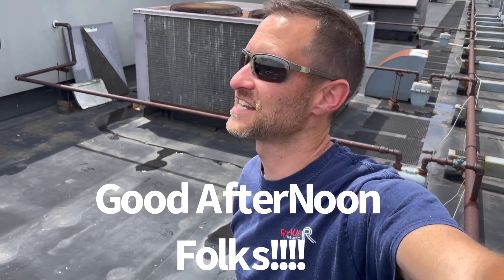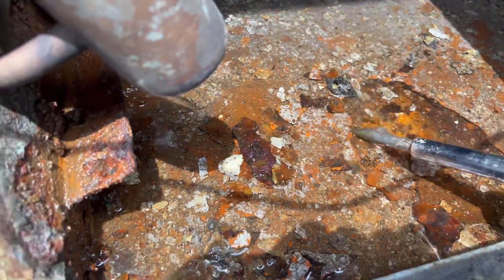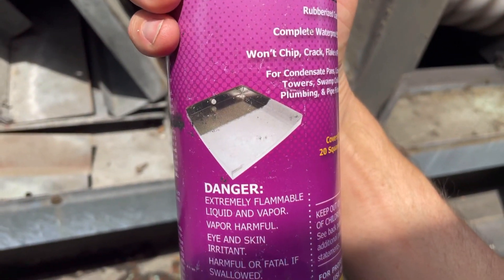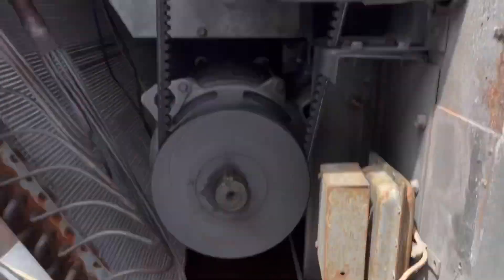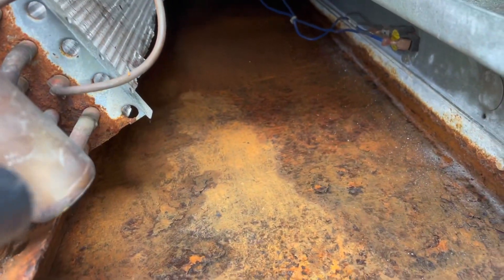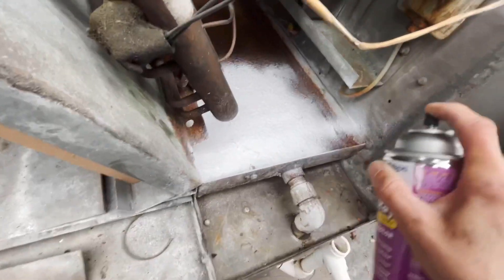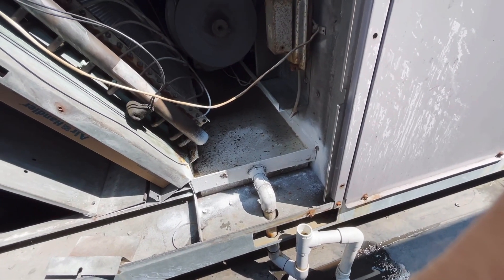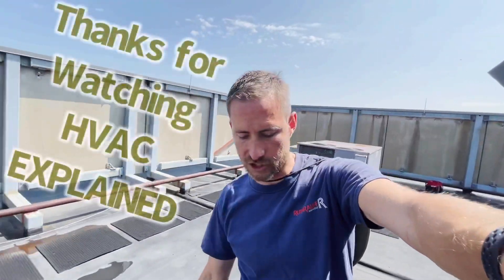HVAC Drain Pan Rotting Out.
Had a service call of water dripping into a customers space.  The drain pan was very soft and corroded.  The quickest easiest solution at this time was to use a product to coat the drain pan. This product will create a waterproof barrier extending its life so the new unit can be put on order.  Customer was very pleased with my efforts and is currently waiting for the new unit.